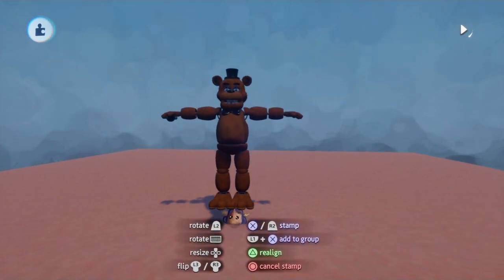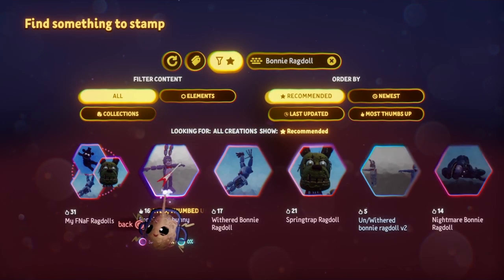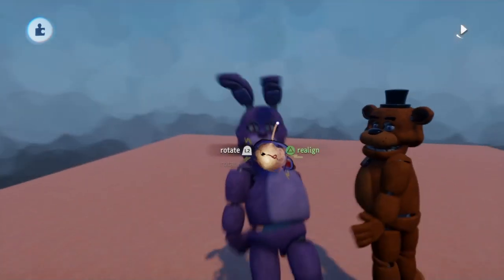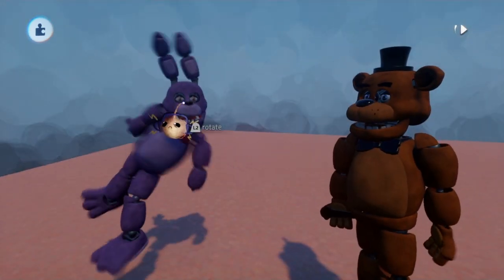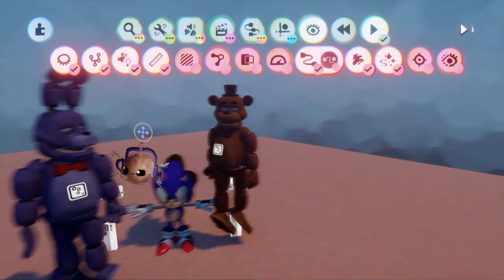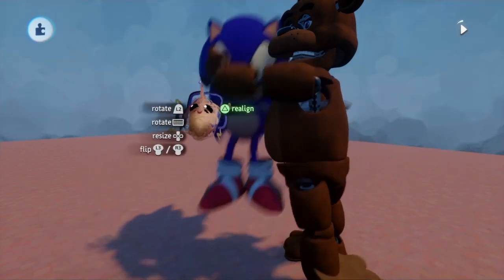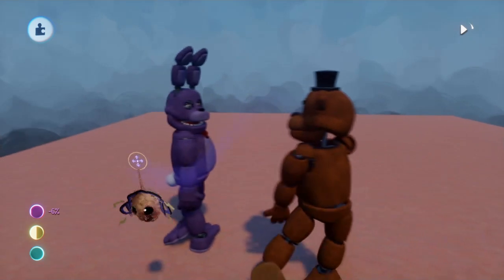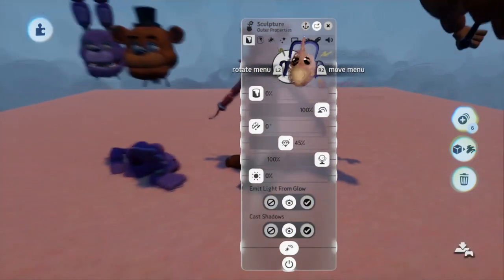FNaF DrMod- TUTORIAL EPISODE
Heres how I make my DrMod videos!